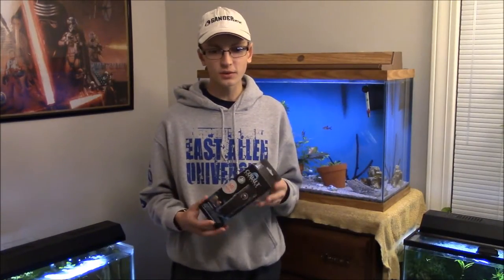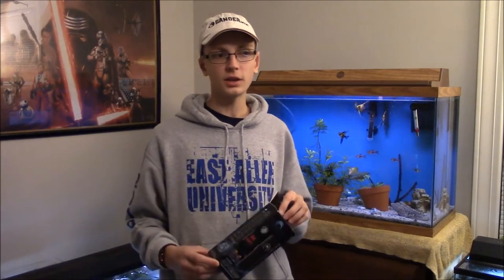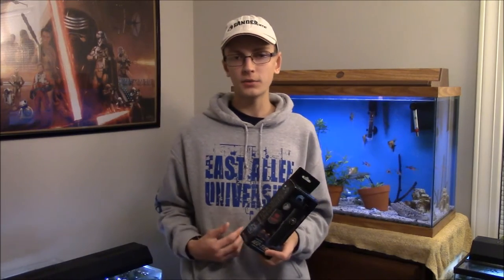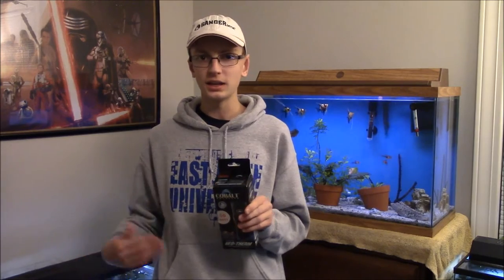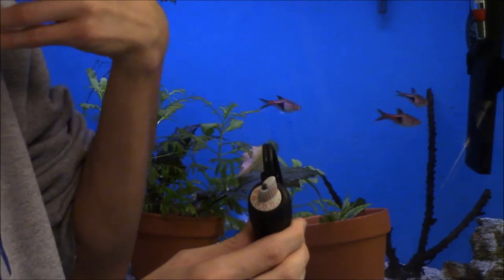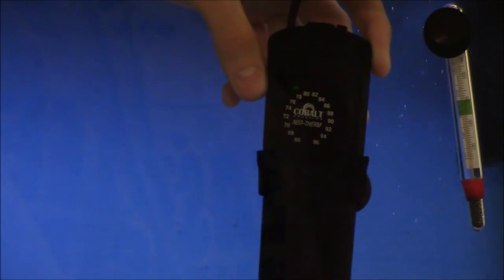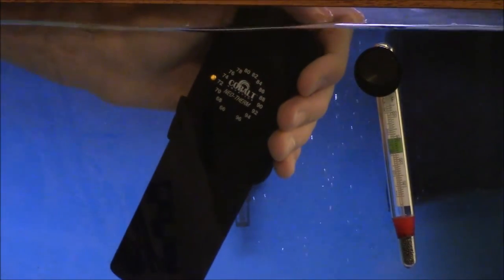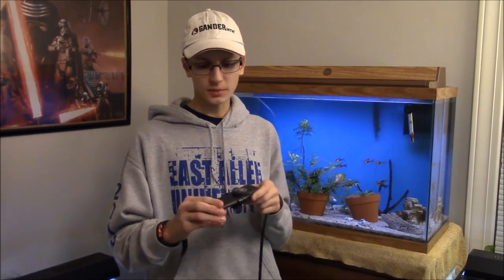Cobalt Aquatics Neo Therm Heater Review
This is by far the most user-friendly, innovative, and reliable heater that I have ever used!

Hey guys...
I'm a 16 year old Christian guy, who loves technology, gaming, and most of all, AQUARIUMS! I'm working on breeding dwarf panda guppies, melanistic gambusia hobrooki, and heterandria formosas at the moment, and if you have any suggestions for what I should do in the future, or if I'm doing something wrong, feel free to let me know.